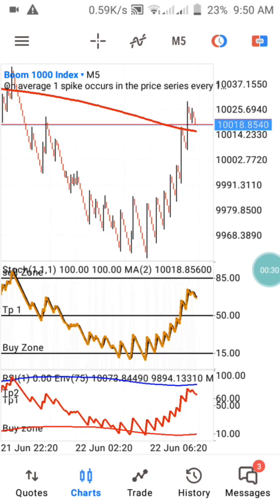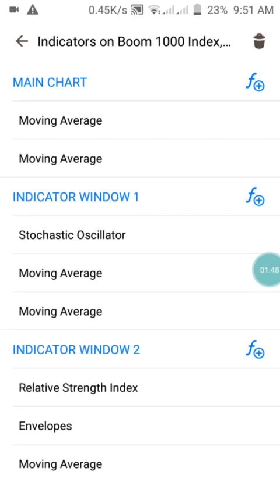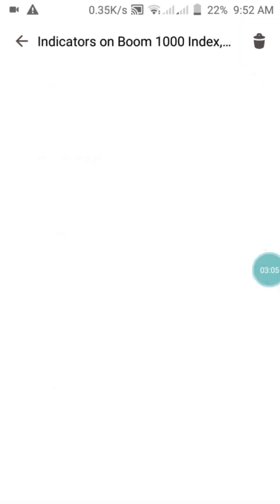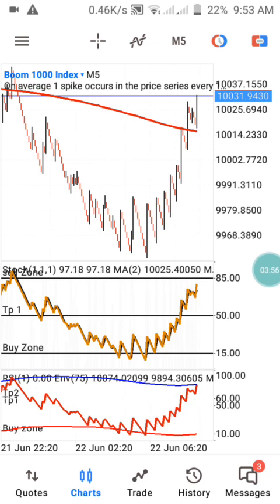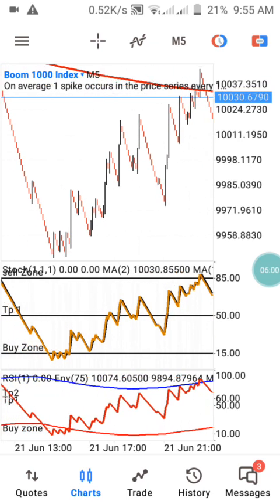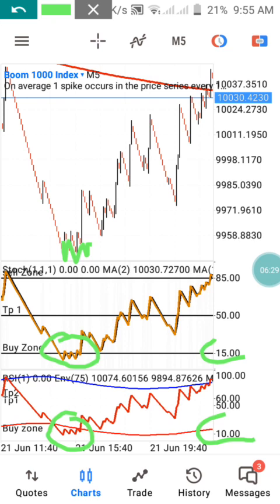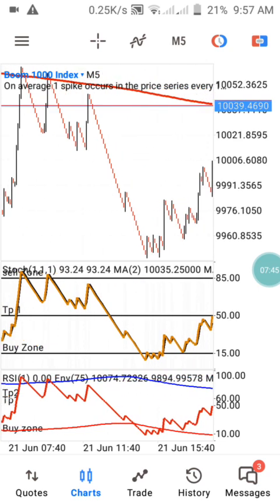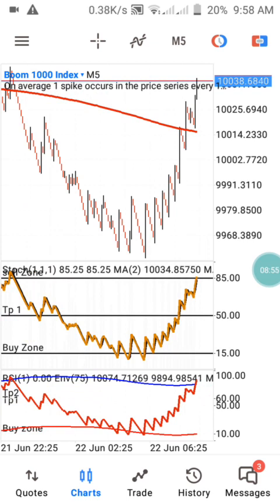Forex Trading Risk Management Strategy 2024